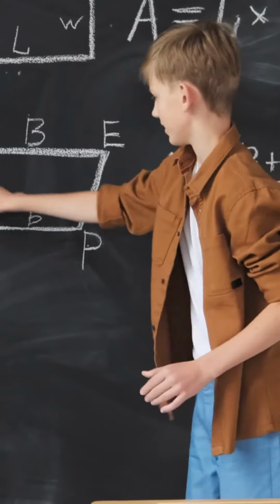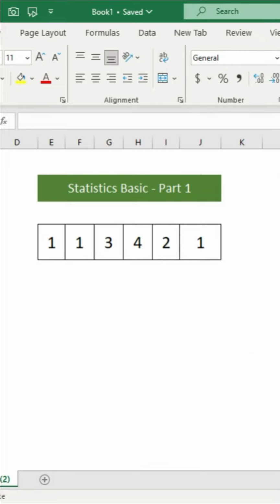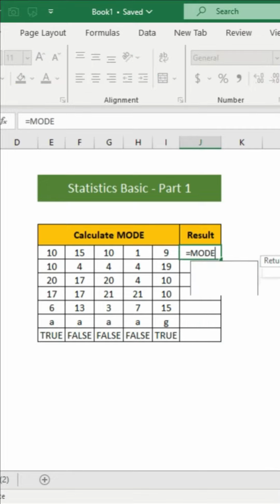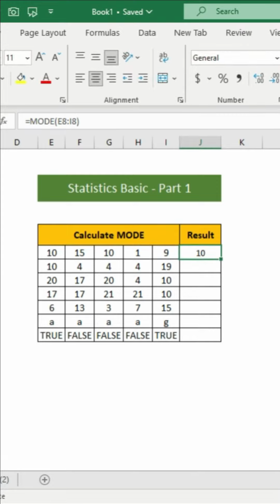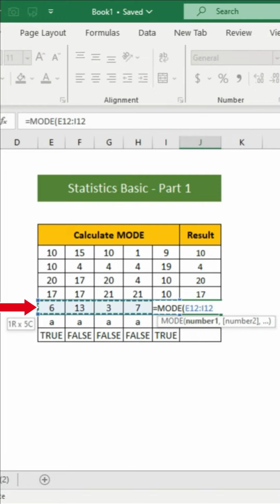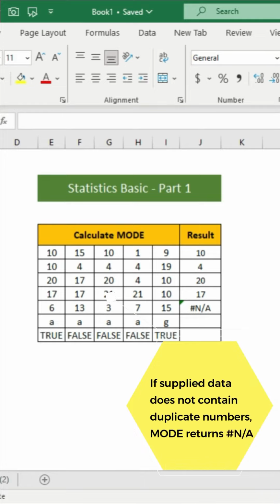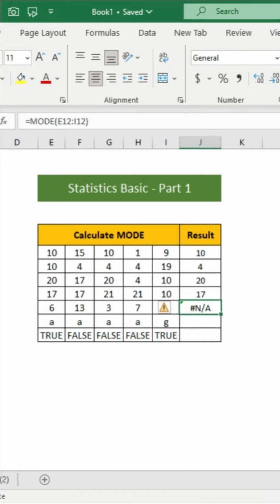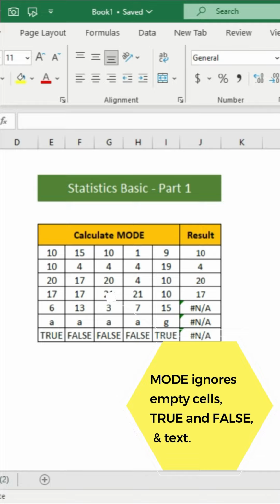Calculate Mode in Excel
MODE (most frequently occurring number)

The MODE function returns the most frequently occurring number in a set of numeric data. If supplied data does not contain any duplicate numbers, the MODE function returns a N/A error.
Note: the MODE function is now classified as a "compatibility function". Microsoft recommends that MODE.SNGL or MODE.MULT be used instead.

1. If data does not contain duplicate numbers, MODE returns N/A

2. MODE ignores empty cells, the logical values TRUE and FALSE, and text.
3. Arguments can be names, numbers, arrays or references